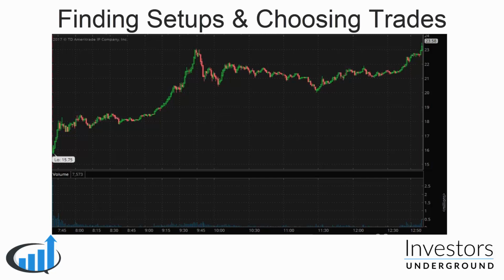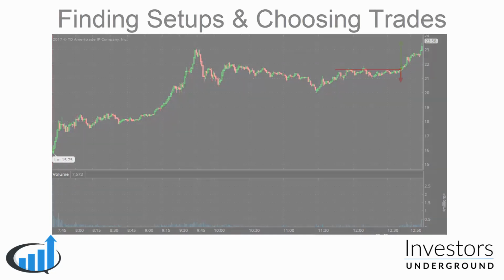How To Trade Based on Risk vs. Reward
Risk vs. Reward Trading is quite simple, this is a basic video explaining how I determine risk vs. reward when trading stocks or coins.